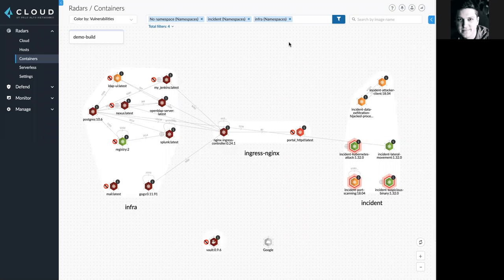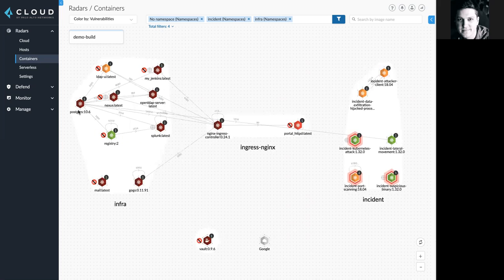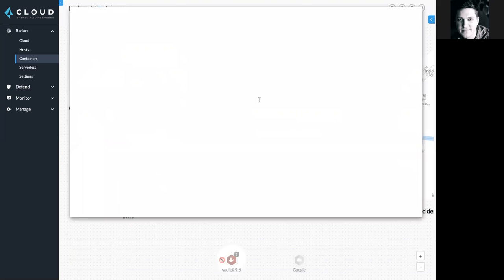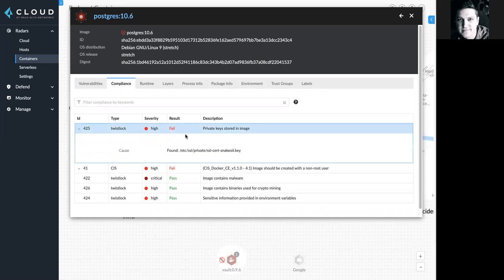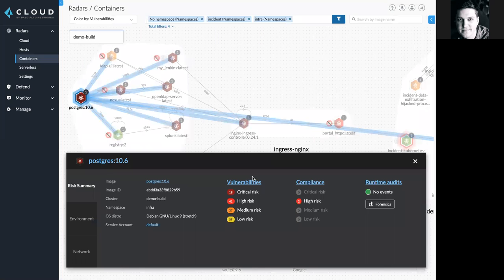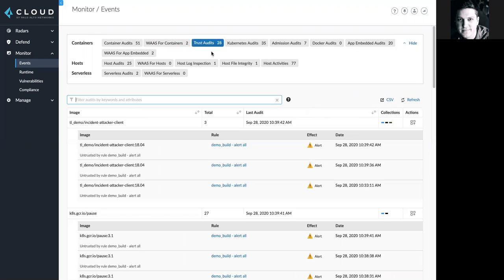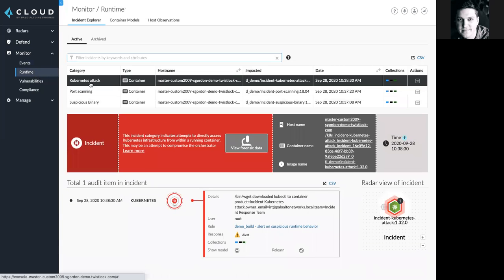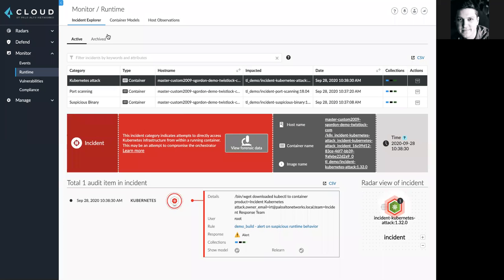Container Security Overview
Prisma Cloud Container Security secures Kubernetes and other container platforms across public and private clouds.